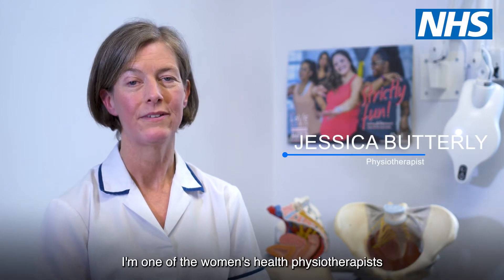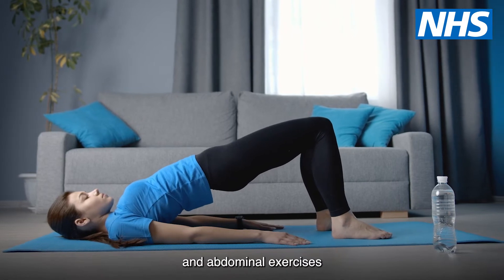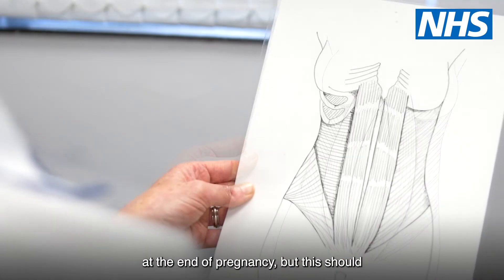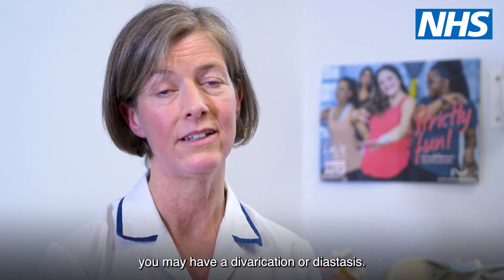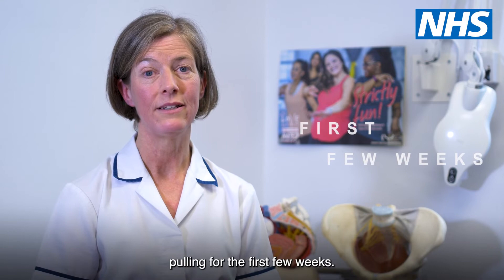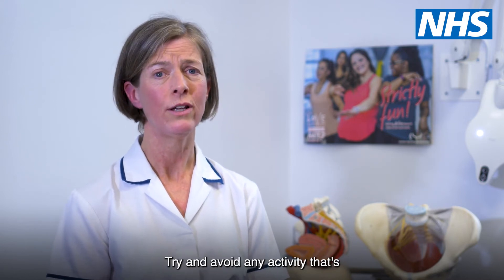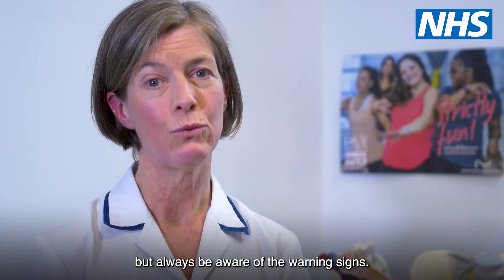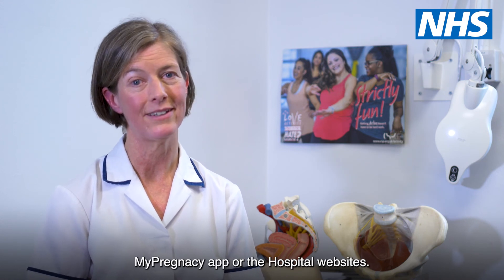Physio - recovering after labour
This short video will talk through resuming exercise and after care in the postnatal period.